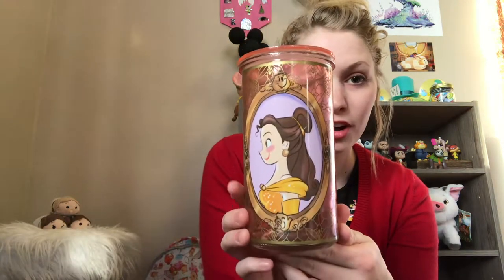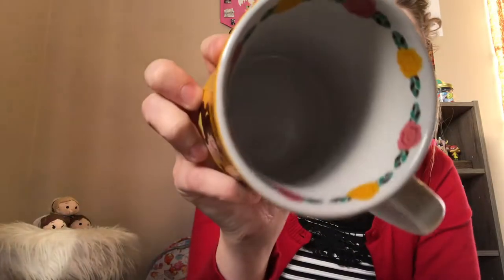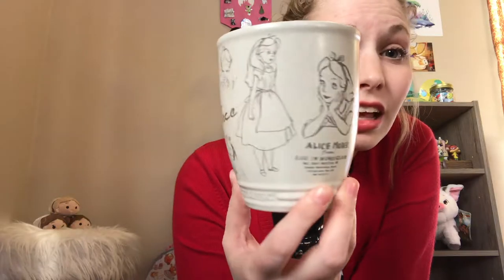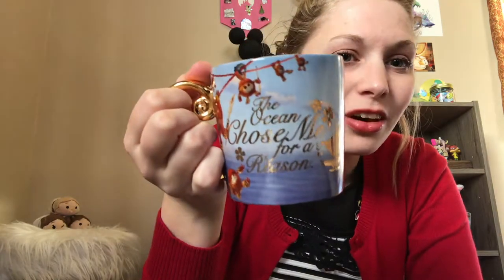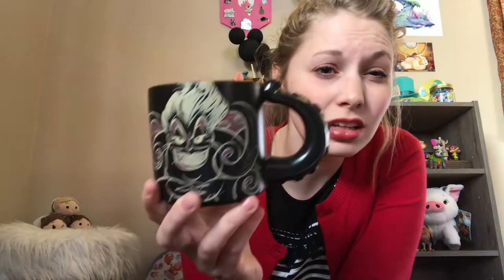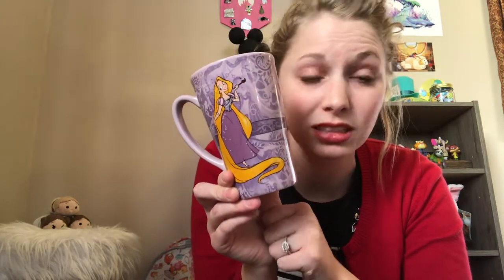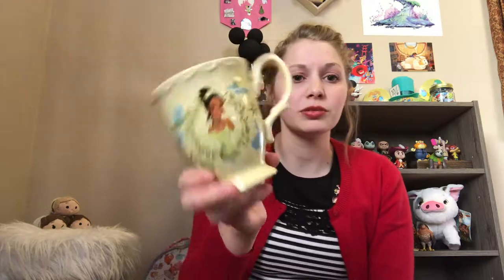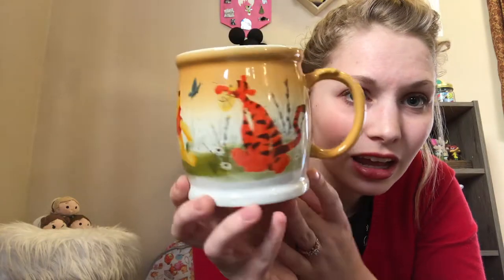My Disney Mug Collection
I love collecting so much and hope you enjoyed my collection!